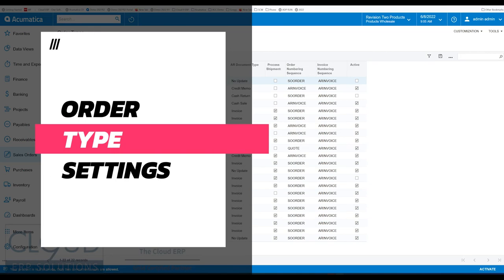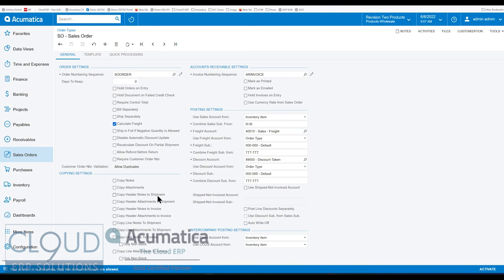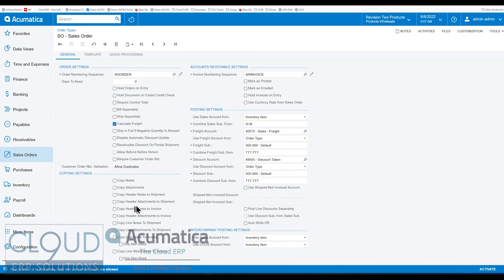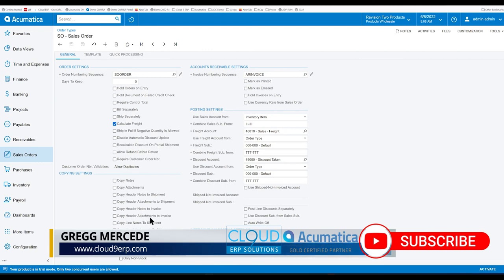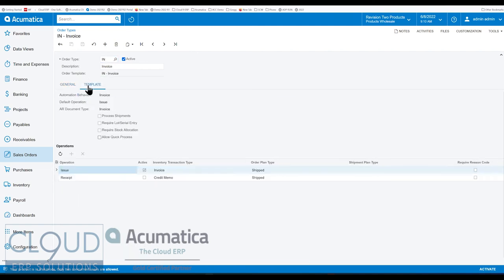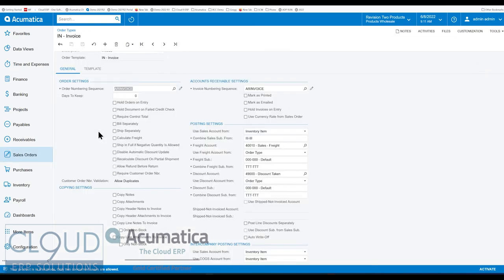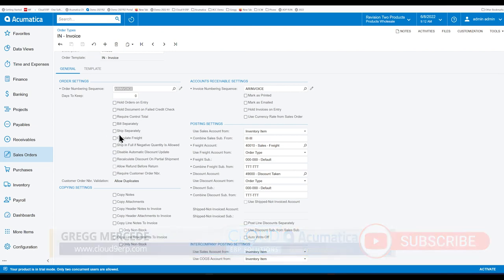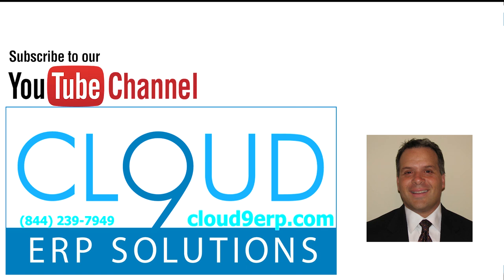Acumatica 2022 R2 - Notes and Attachments between Sales Orders, Shipments and Invoices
Acumatica 2022 R2 now provides new abilities for copying notes and attachments between orders, shipments and invoices